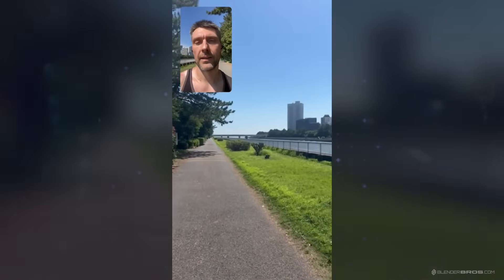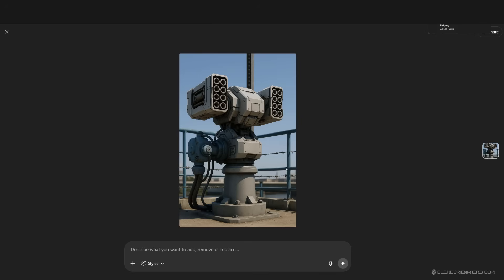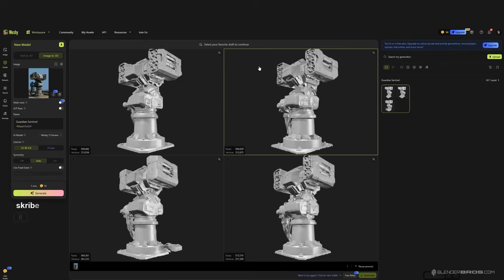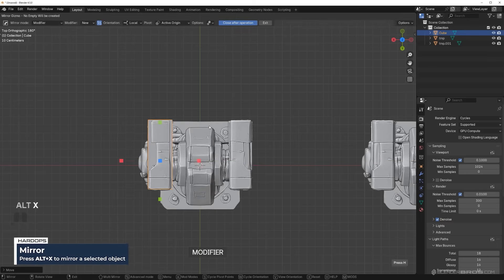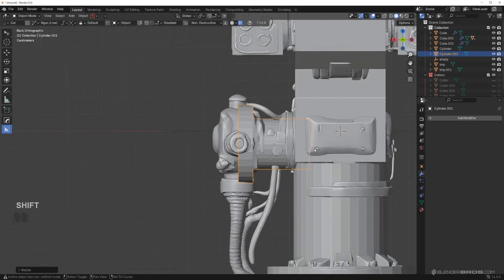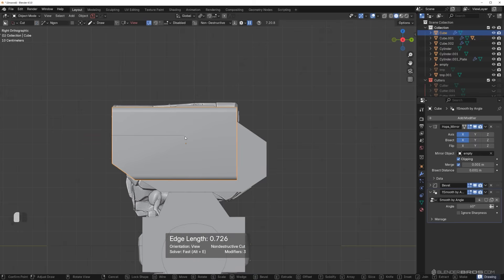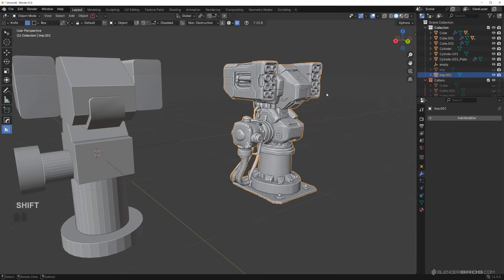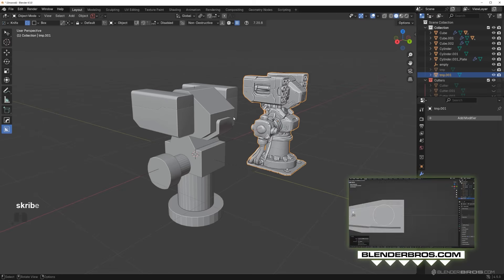This Is How You Train Your Eye as a 3D Artist (With AI)